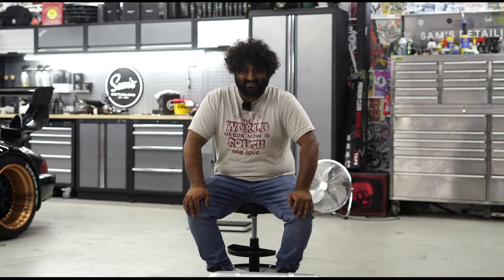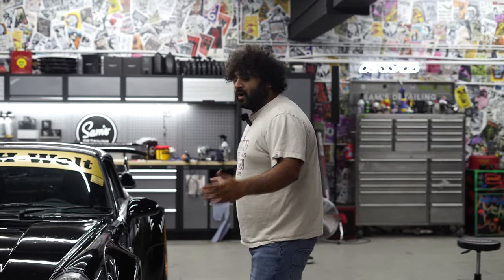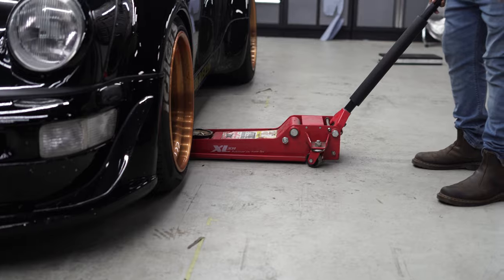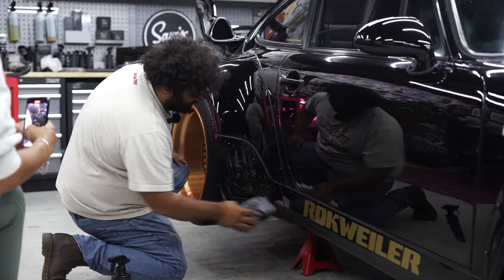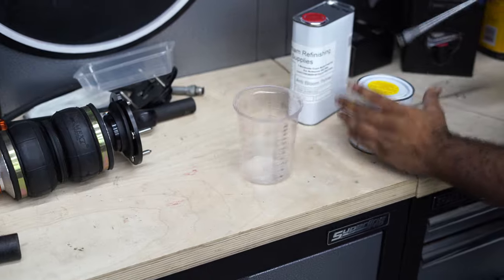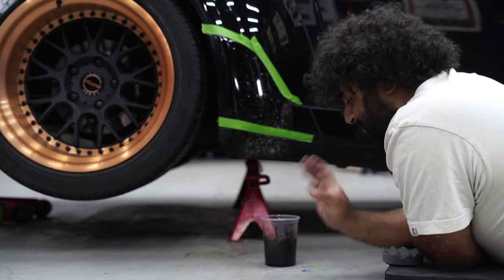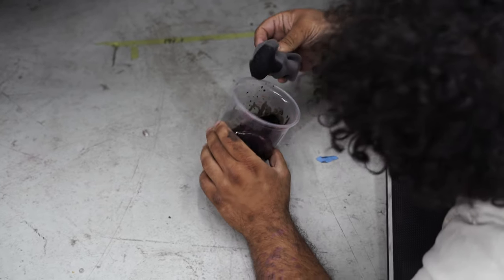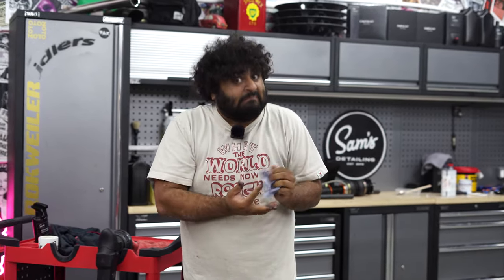Fixing my RWB's Road Rash... FAIL!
Well, you guys know I'm big enough to admit when I fuck up... and I definitely fucked up on this one. Watch me attempt to fix the road rash on the RWB after using it as my Daily for 5 months, spoiler alert, it doesn't end well!